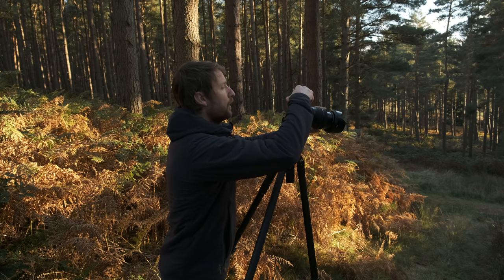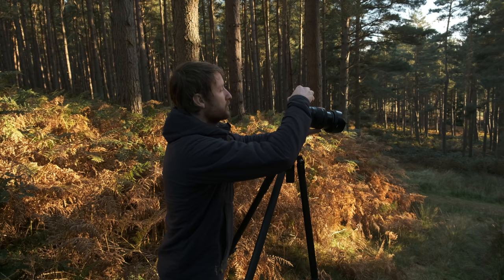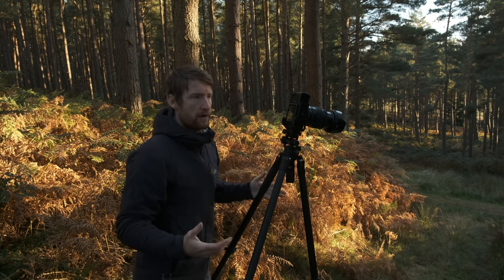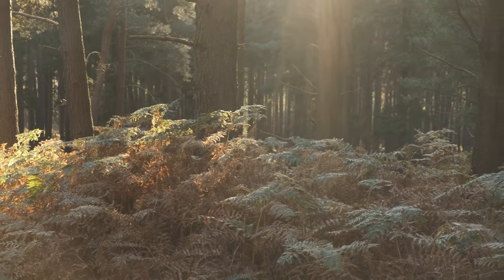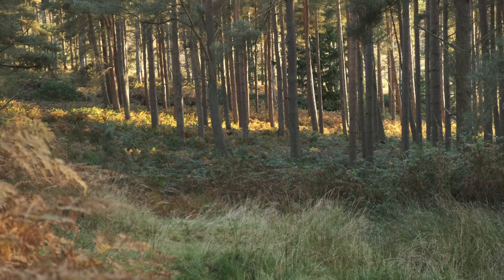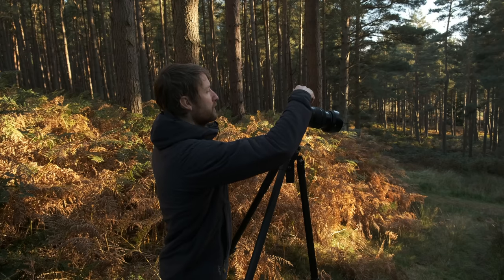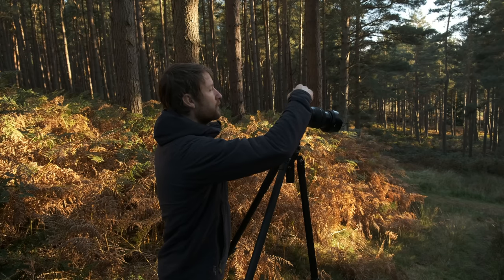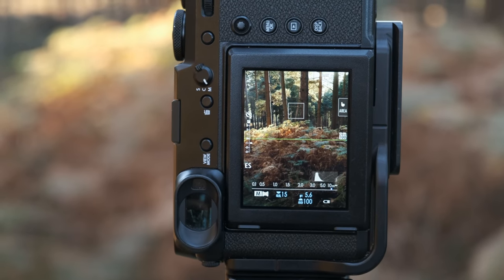Landscape Photography in the Woods w/ Fujifilm GFX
In this landscape photography video I return to a small woodland to re-visit some possible compositions which I bypassed in a previous video. I use my Fujifilm GFX 50r and shoot 3 average images, but there is a message to take away from today's video.

00:00 - Introduction
01:57 - Panoramic Woodland Image
03:05 - Setting Up for Image 2
04:14 - Image 2
04:48 - Taking Through Image 3
06:39 - Image 3
07:00 - Closing Remarks